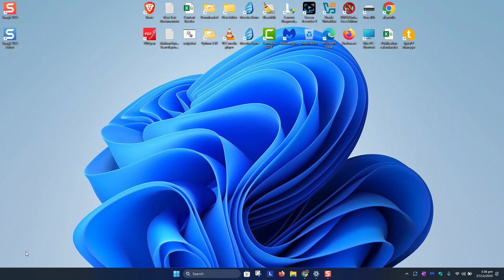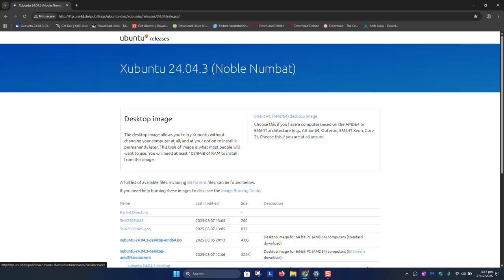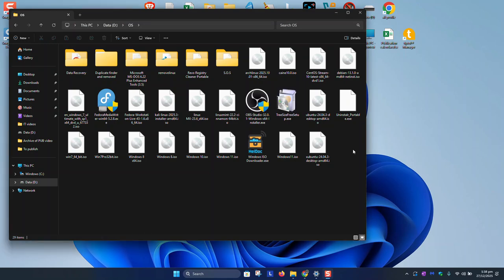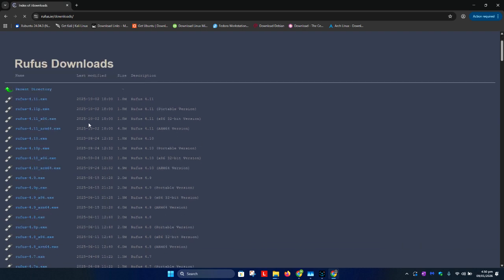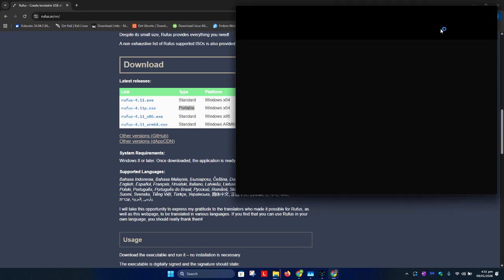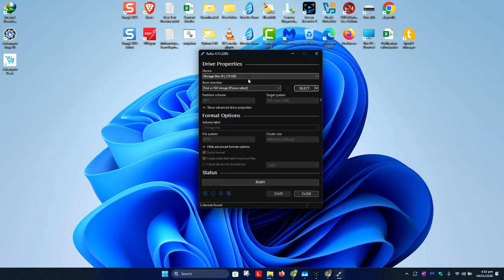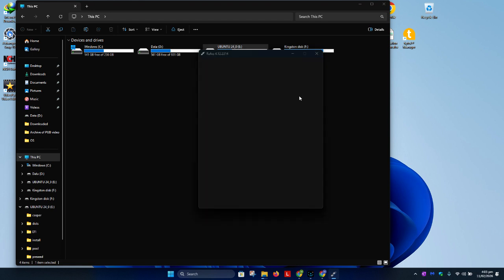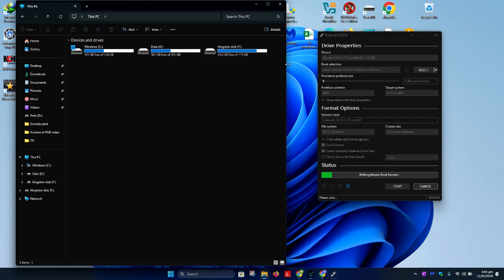How to Create a Bootable Xubuntu USB Drive (Easy Step-by-Step Guide)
Learn how to create a bootable Xubuntu USB drive with this easy step-by-step guide. Follow simple instructions to download Xubuntu, set up your USB, and install Linux quickly on any computer.